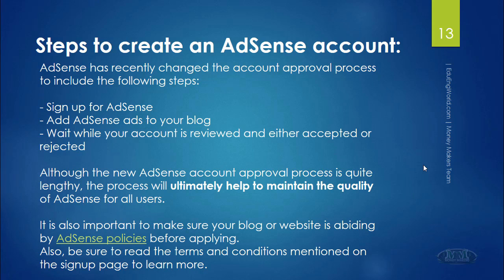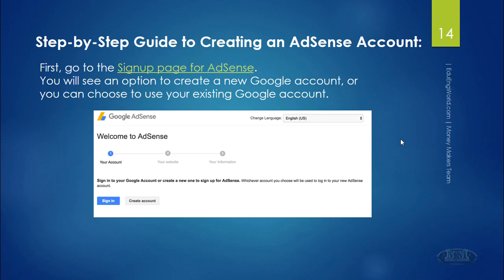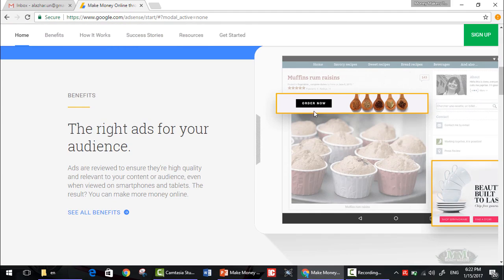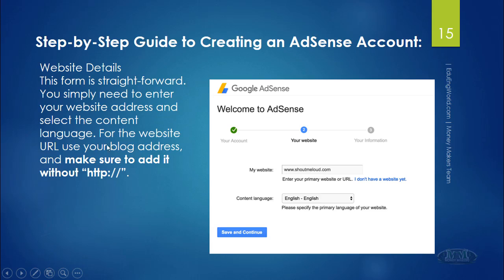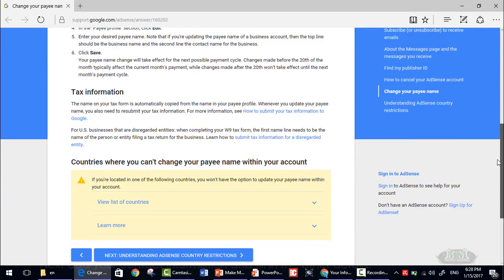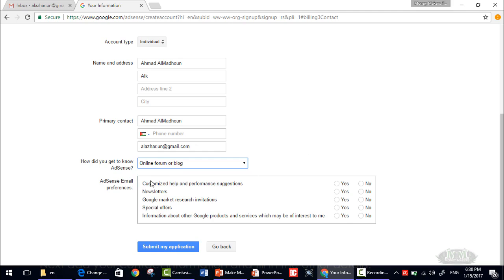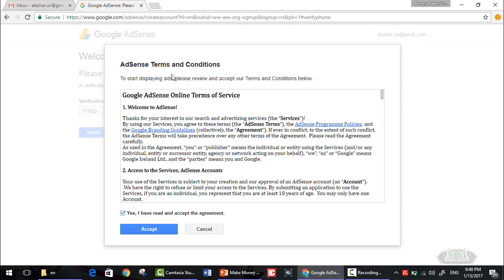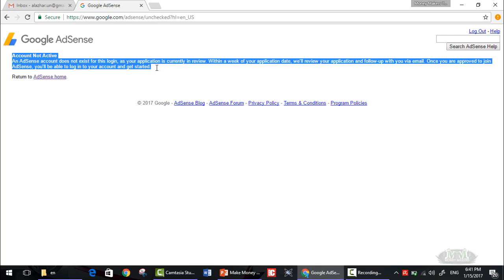Google AdSense & YouTube You Need To Know - Create Adsense Account - Video 17